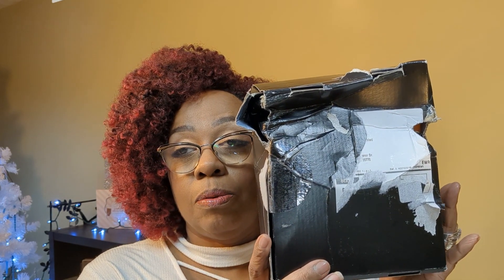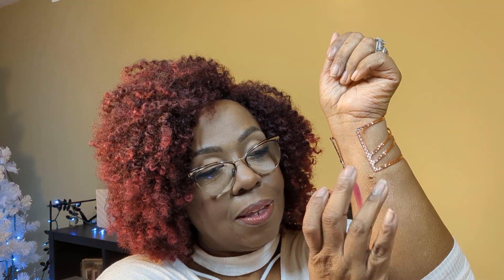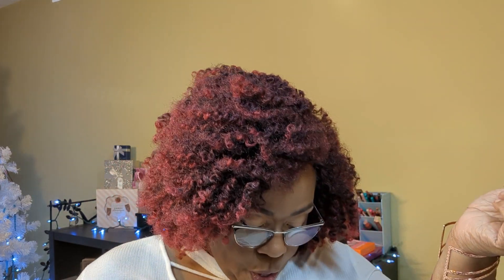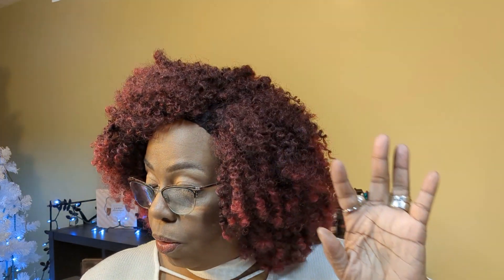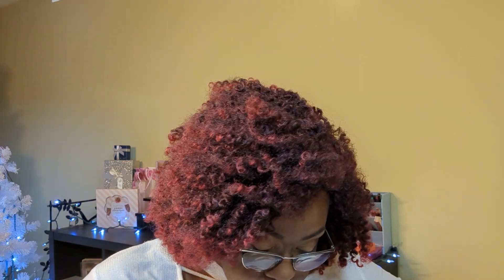BOXYCHARM PREMIUM Unboxing December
Today I am unboxing the DECEMBER BOXYCHARM PREMIUM BOX.  This month's theme is "TIS THE SEASON (for being extra)" and the MSRP is  $203.00. The products in this month's box were an even amount of skincare and cosmetic products! These products included brands like CIATE LONDON, TRESLUCE BEAUTY, and COMPLEX CULTURE, as well as some that I had not heard of.

BOXYCHARM
BASE
AVERAGE BOX VALUE $175
PRODUCTS IN YOUR BOX 5

PREMIUM
AVERAGE BOX VALUE $215
PRODUCTS IN YOUR BOX 6

LUXE
AVERAGE BOX VALUE $395
every 3 months (in March, June, Sept. & Dec.) to replace your Base box in Luxe months
PRODUCTS IN YOUR BOX 8

Beauty/Other subscription boxes

BRAND AMBASSADOR
CoCo Bomb Boutique